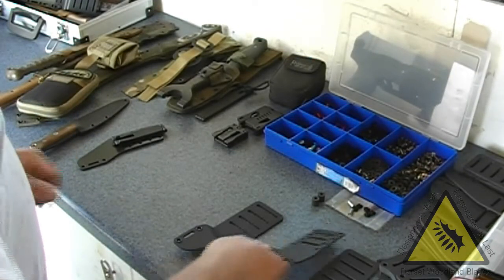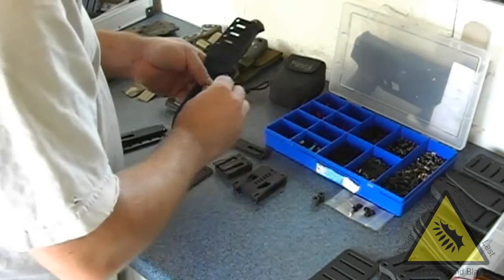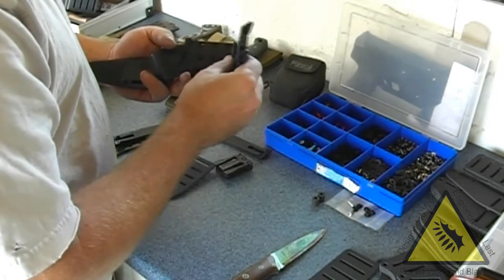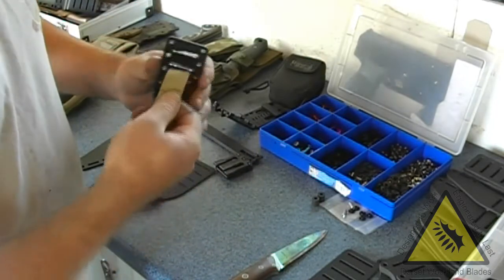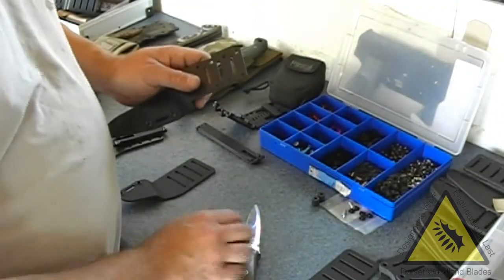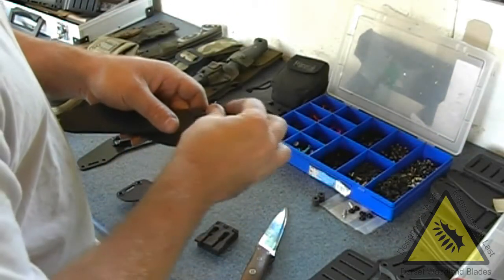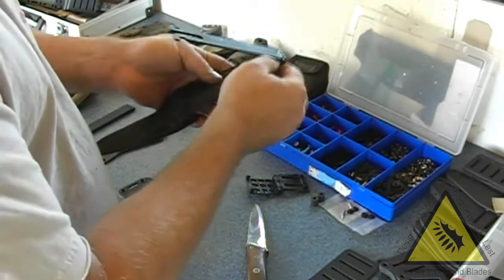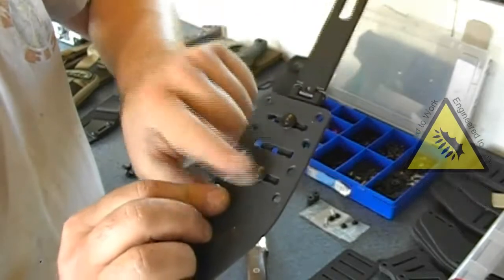Kydex Drop bracket for Knife Sheaths DDB001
Dorset Woodland Blades Drop leg bracket for Mounting Kydex Sheaths to various hardware.
Made from 3mm Kydex sheet
DDB001
For
 Wrap sheaths
 Pancake sheaths

uses std Chicago Screws

Fits
Large Tek-lok
Small Tek-lok
large Molle lok
Small Molle lok
1" webbing loop
Leather  loop